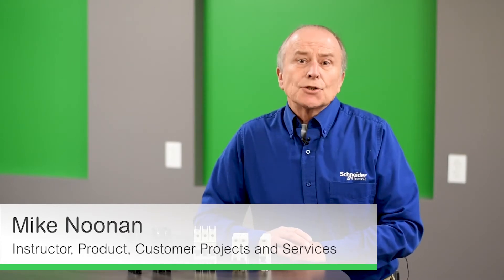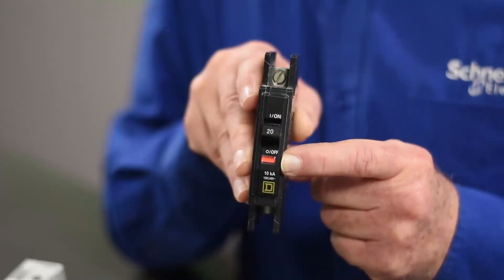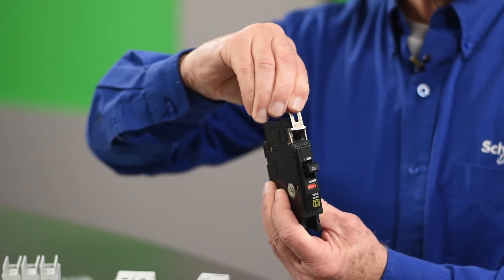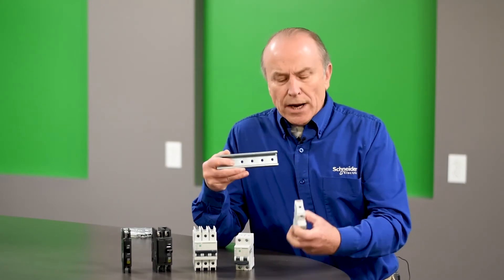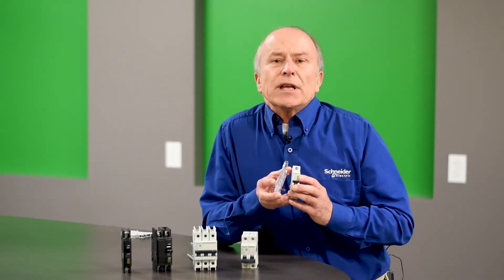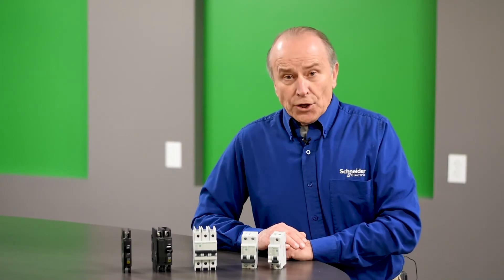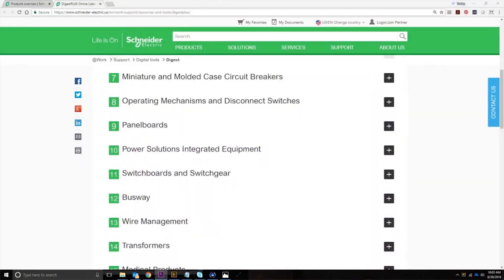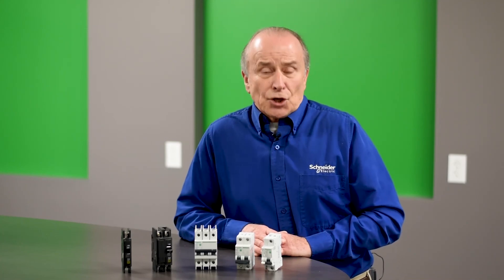QOU and Multi-9: Square D™ Miniature Unit Mount Circuit Breakers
OEMs (Original Equipment Manufacturers) require circuit breakers that can fit into a customizable solution. This video introduces how miniature unit-mount QOU and Multi-9 circuit breakers offer a solution to OEMs, and basics on how to select them properly.